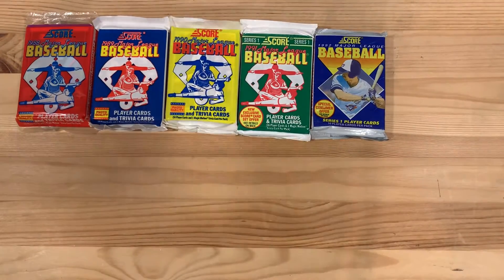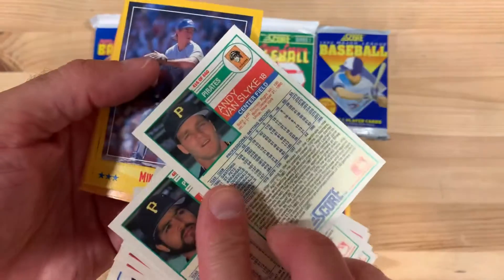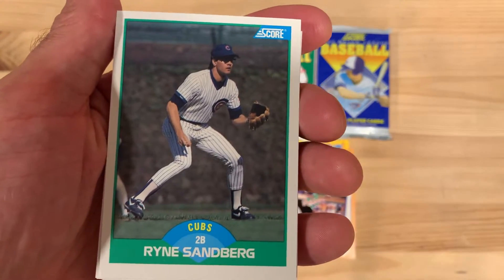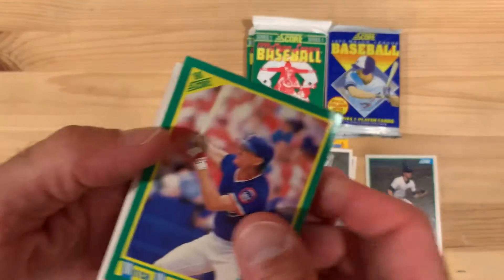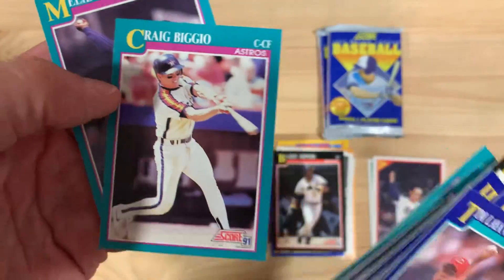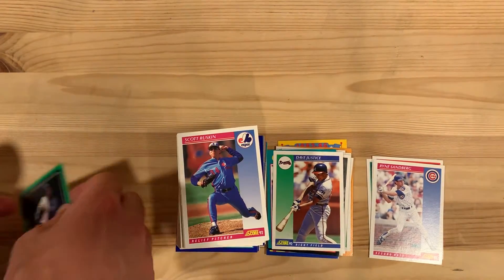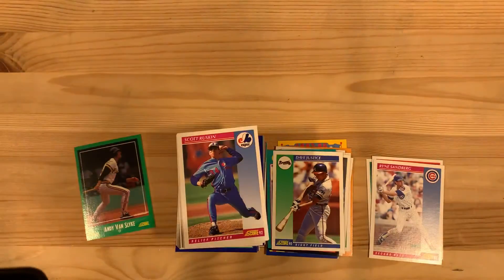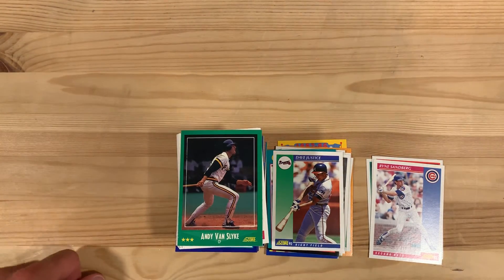Score Baseball Cards Through The Years - Opening Packs From 1988-1992! ft Andy Van Slyke